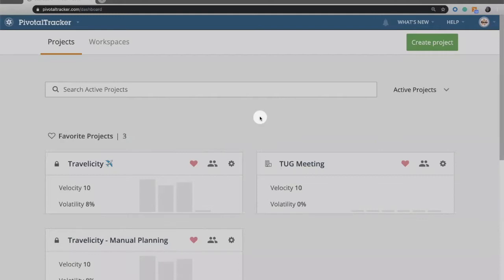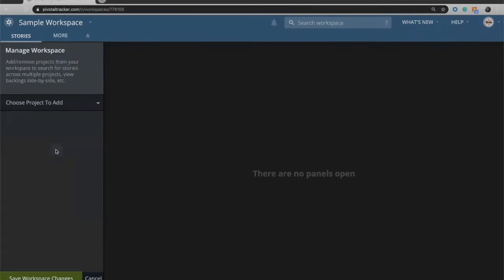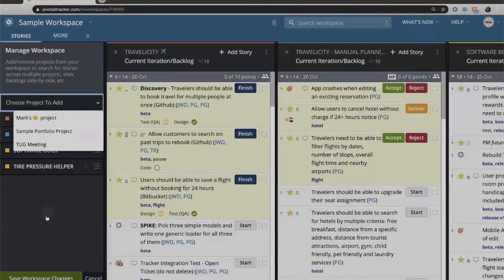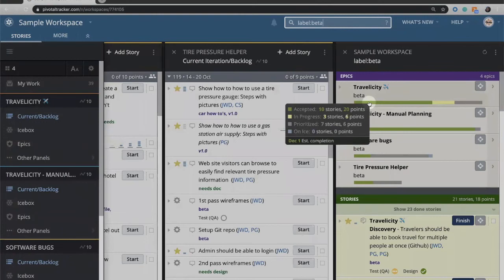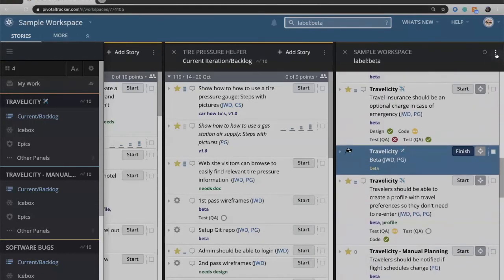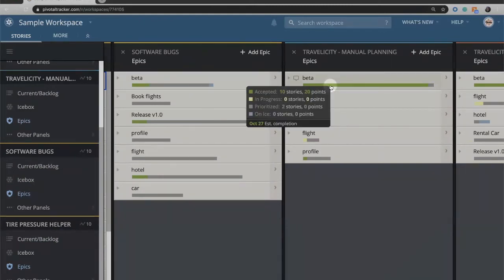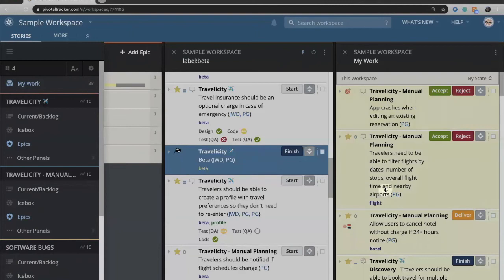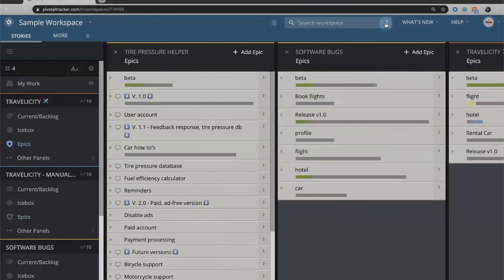Working with Workspaces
Workspaces is a great way to get perspective on a project or multiple projects. It's a one stop one page view of what's important to you.